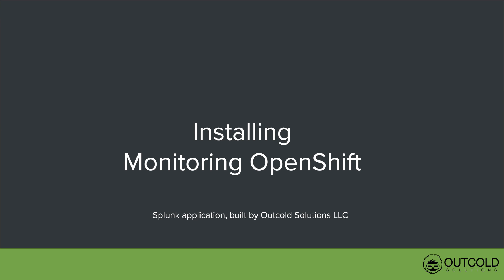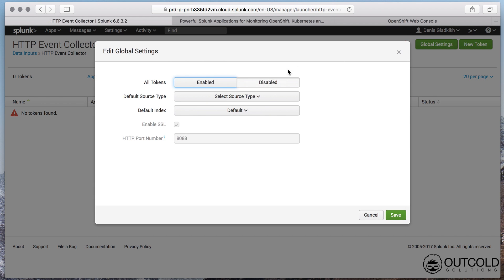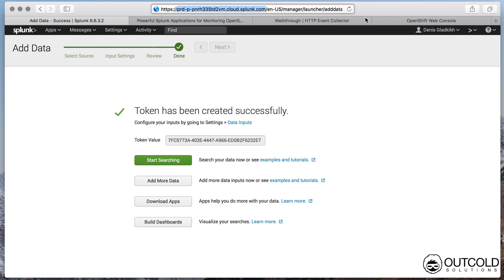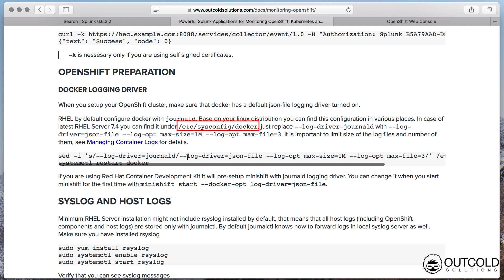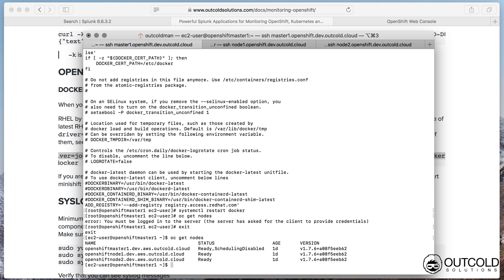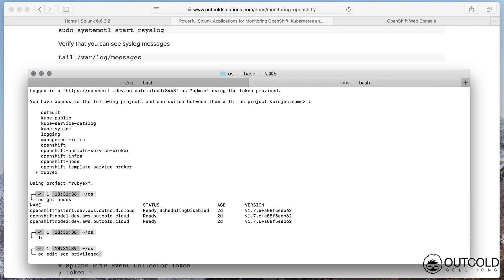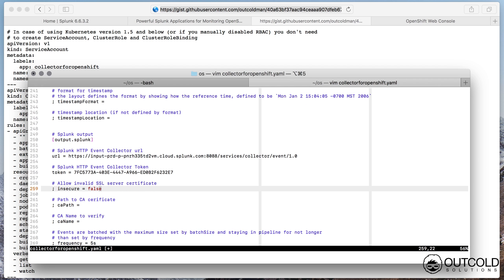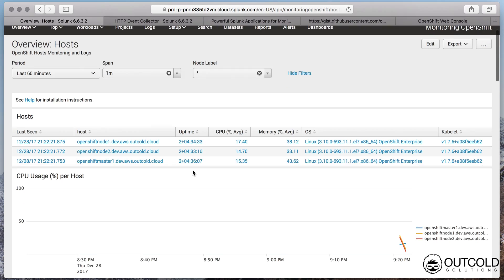Installing Monitoring OpenShift (Splunk Application)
Walkthrough on how to install Monitoring OpenShift application in Splunk.